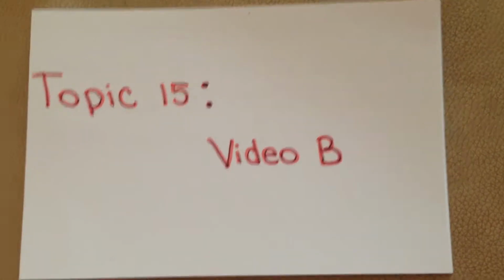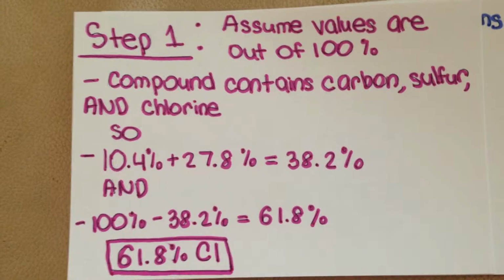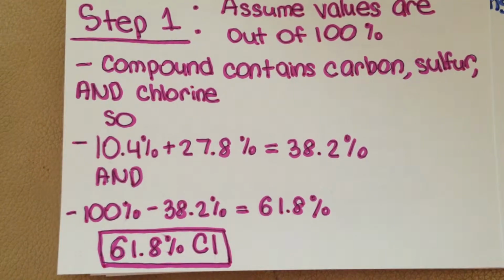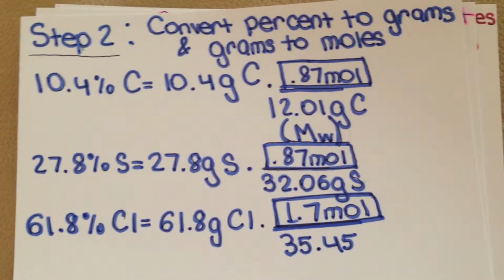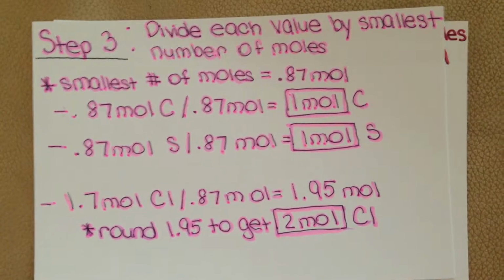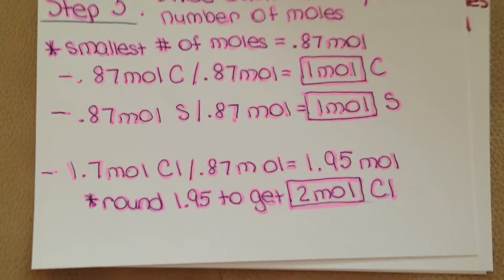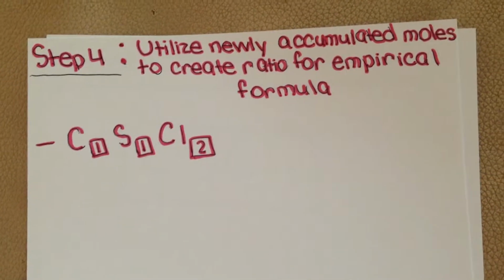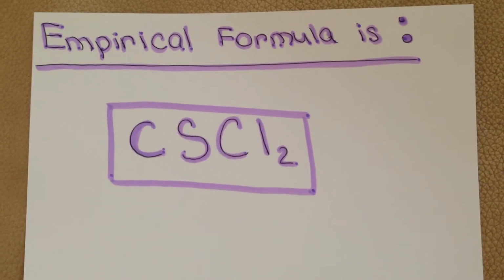CHEM102 F14 Hunter